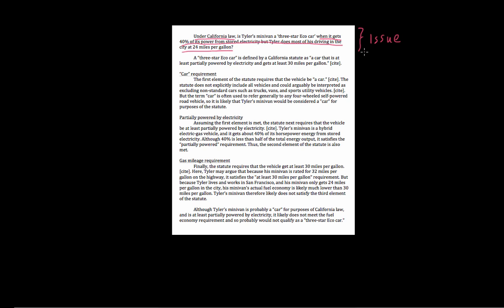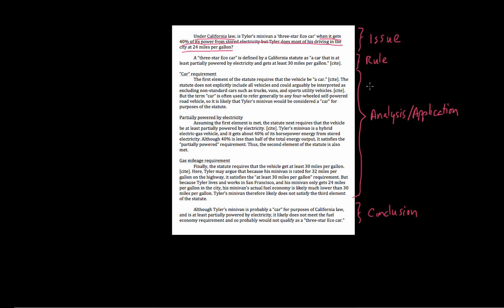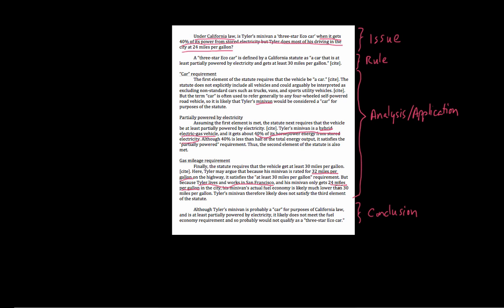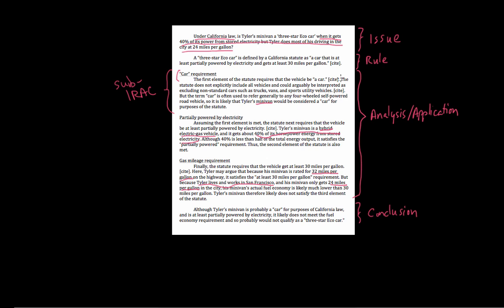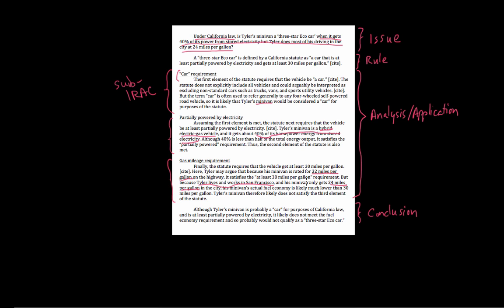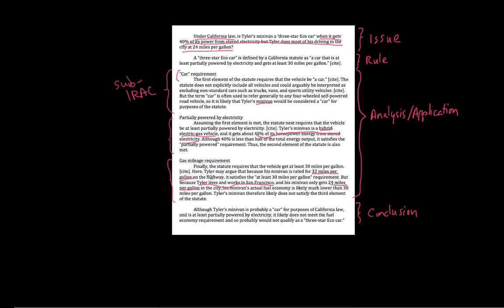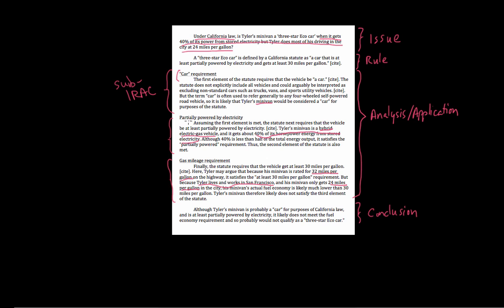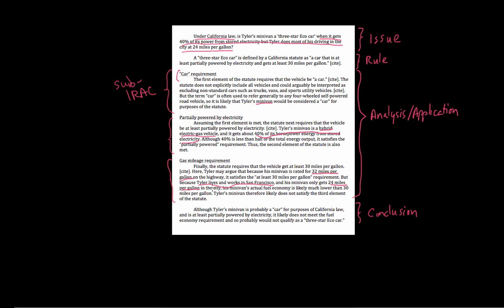IRAC with statutes - sample memo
Breaking down a sample IRAC memo involving a statutory authority.